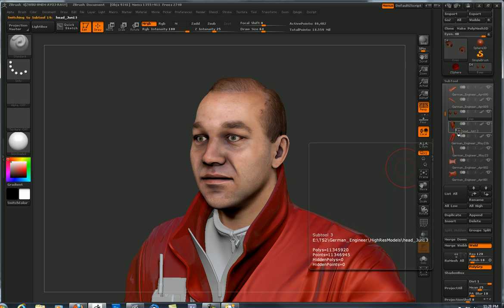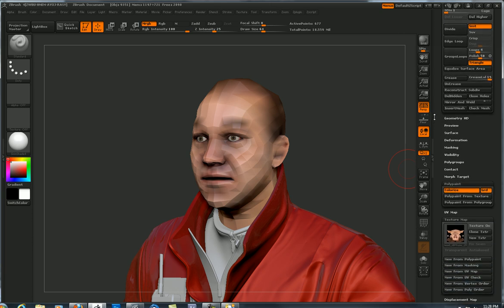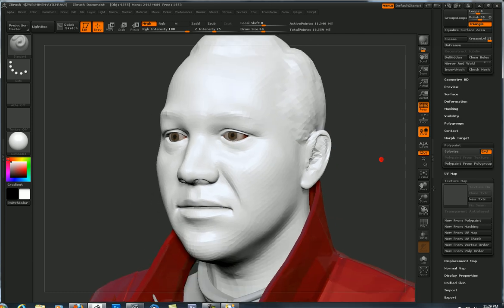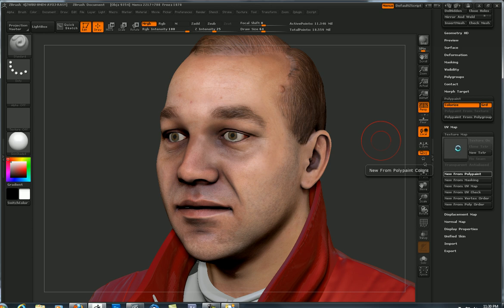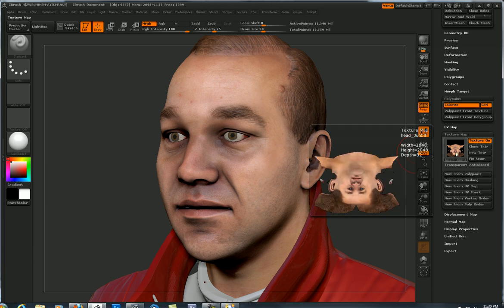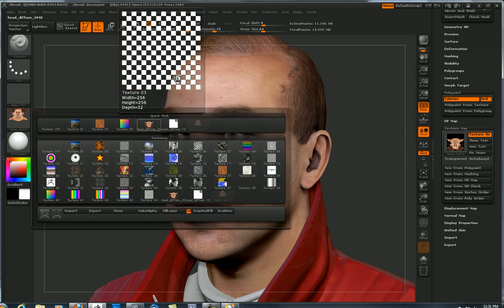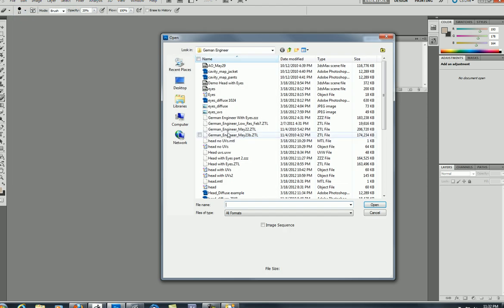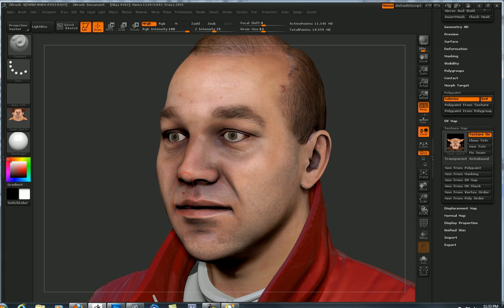Exporting Polypainted Textures out of Zbrush (Part 2)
This is the follow up video to "Getting UVs on Your Subtools in Zbrush (Part 1)". After you have distortion free UVs applied to your subtools, and you've polypainted to your heart's content, you can very quickly apply that polypaint information to the UV coordinates and export a map for  game engine consumption (using Zbrush 4.0 and 3DStudio Max 2012).